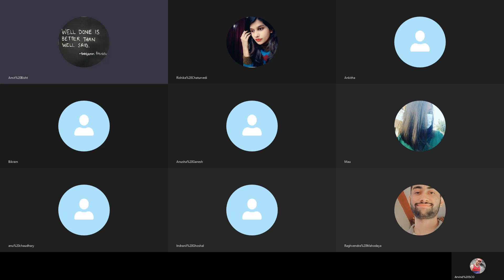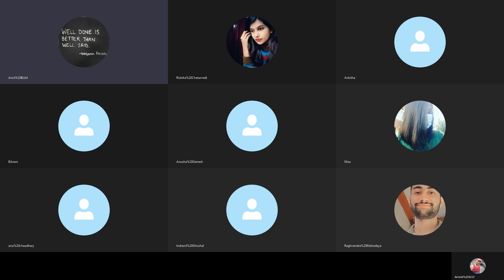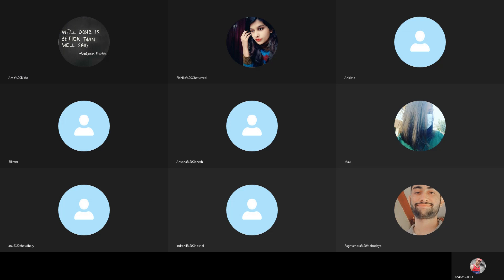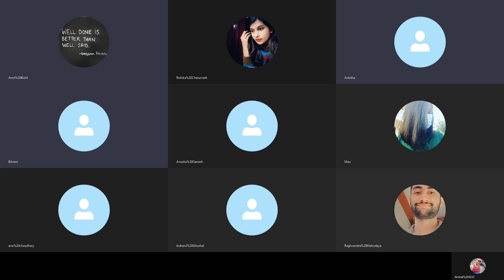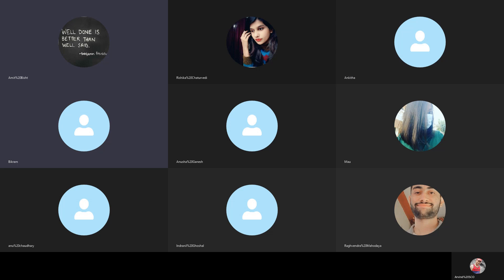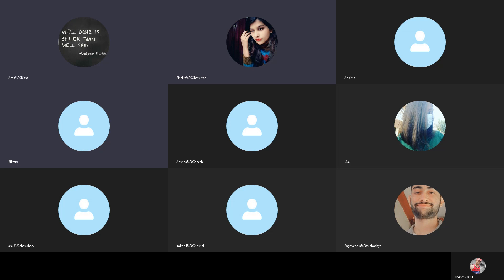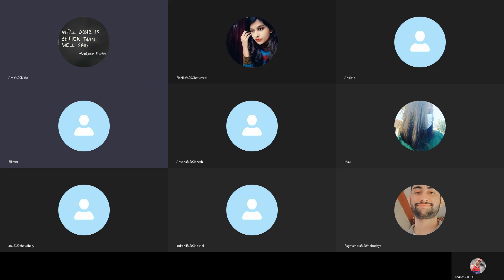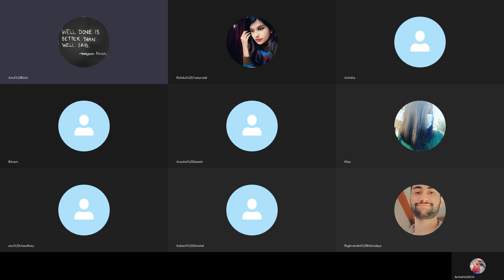Q- I was active in sports during school days but didnt participated in college time ? Justify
Search : MISSION SSB INTERVIEW APP on Android  playstore

Missionssb